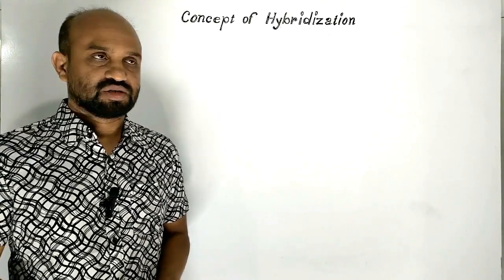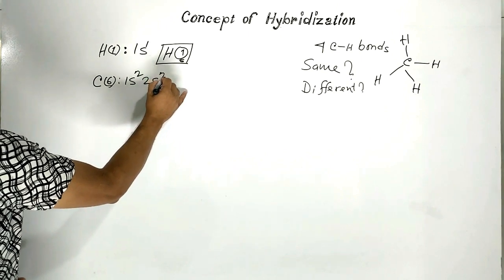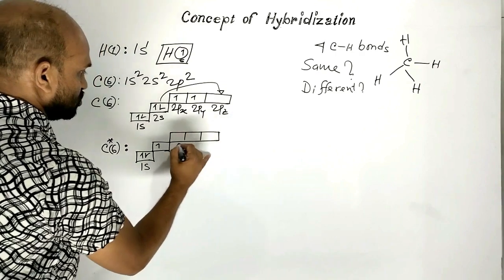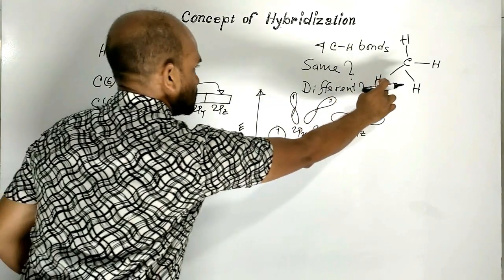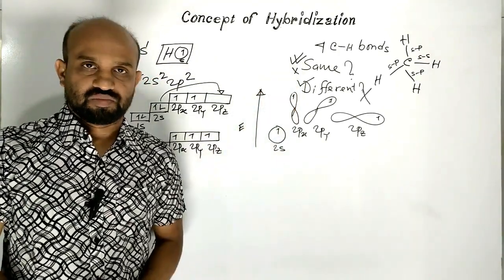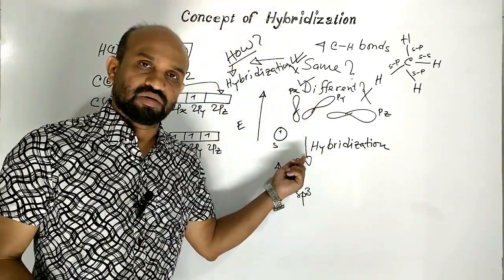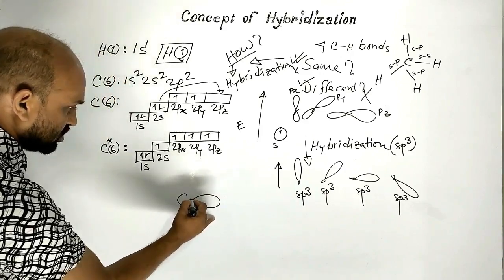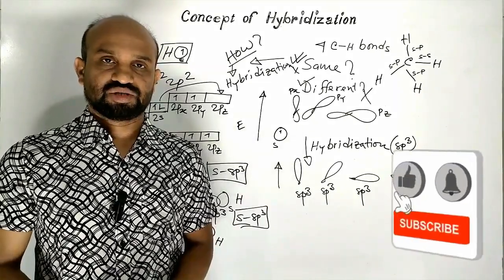Lesson 8: Concept of Hybridization | Topic: Introduction to Organic Chemistry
Topic: Hybridization | HSC Chemistry | 2nd Paper | Organic Chemistry: Concept of Hybridization